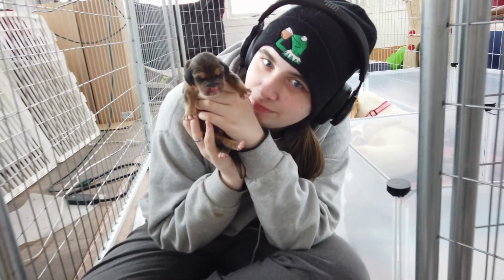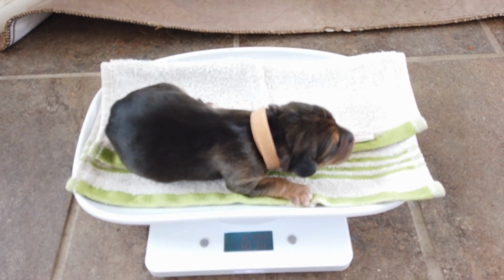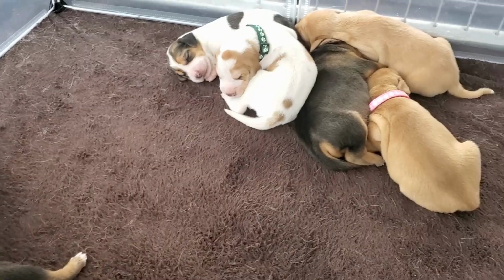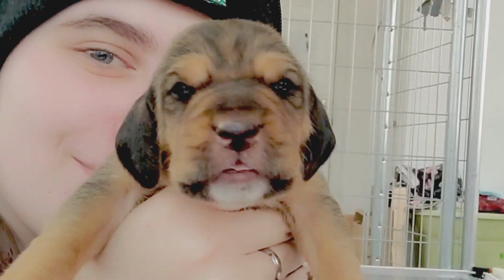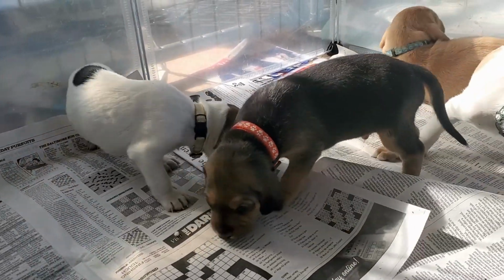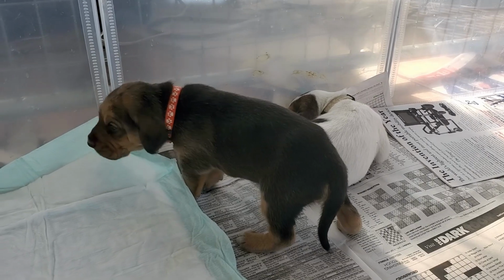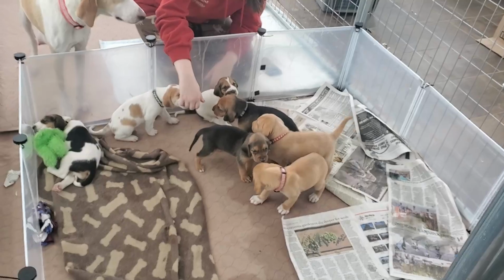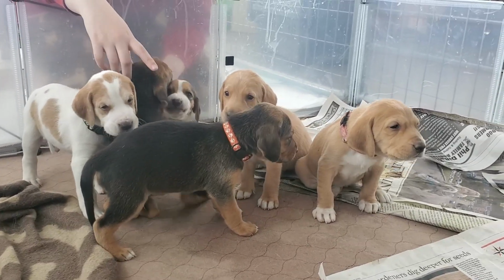RIP SCOOTER | A tribute to our foster pup that died unexpectedly | Life Joyfully Dunn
We had a pup from the Disney Muppet Litter pass away unexpectedly. It hit us all very hard, but we are working through it. We made a bracelet out of his collar for Alyssa which seems to be helping her.

Regular litter updates will continue soon. Thanks for your understanding.

All video was taken with permission.

- Jenn 🌻
Living joyfully despite metastatic breast cancer.

Life Joyfully Dunn
Pylesville, MD 21132

MAGIC MAIL PROJECT INFO
If you would like to help with our Magic Mail Projects see below:

Our equipment for vlogging:
Lights we use for filming
Microphone we use
Tripod we use
Our background display unit